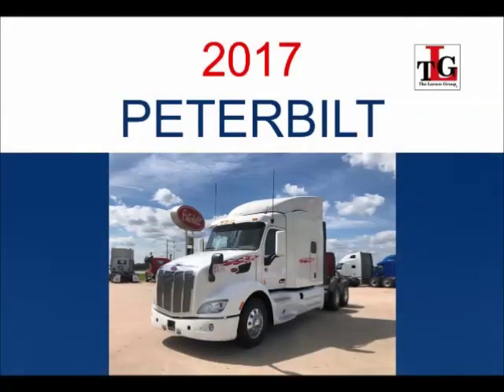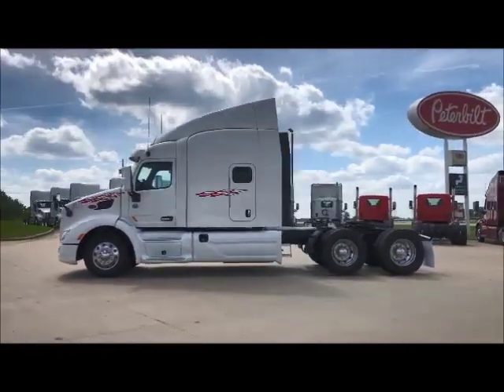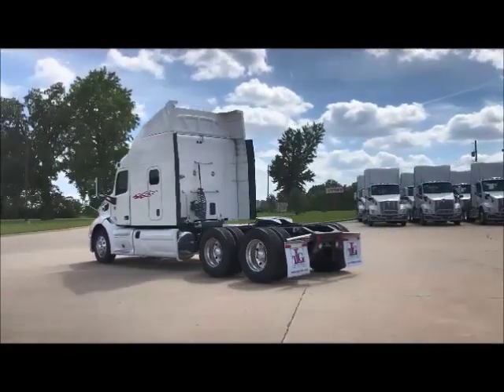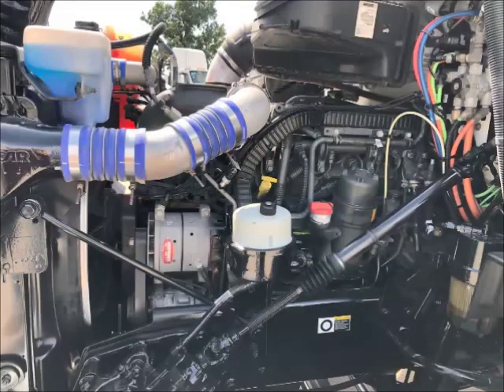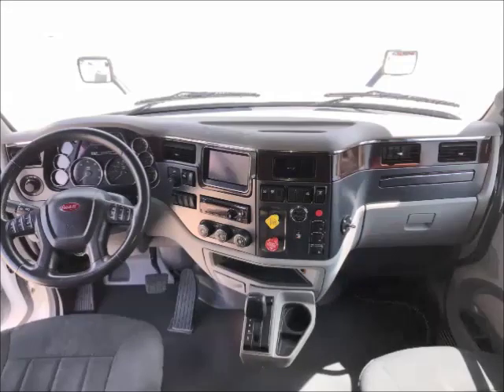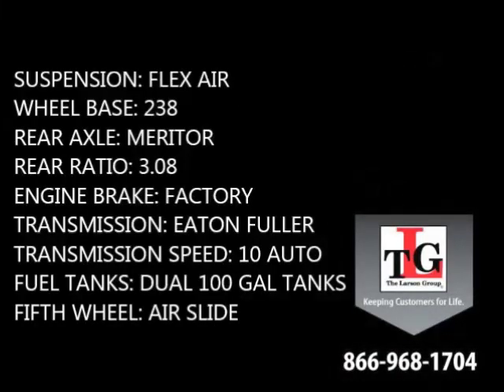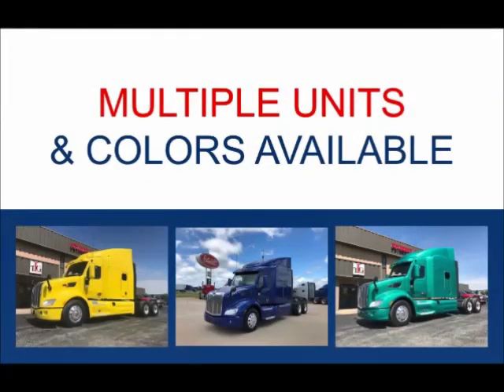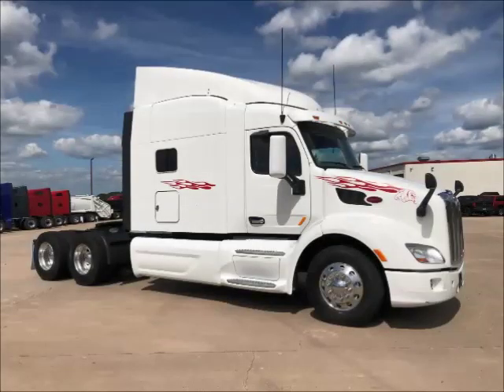2017 PETERBILT 579 For Sale